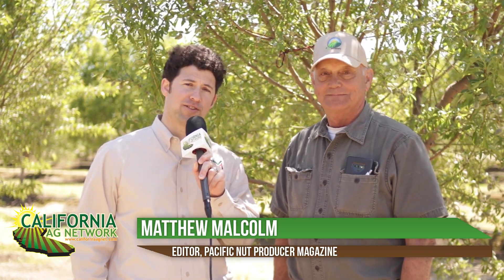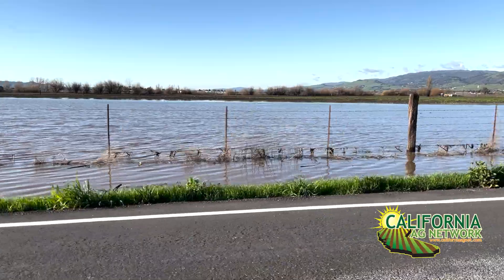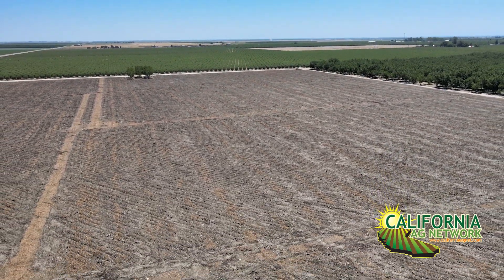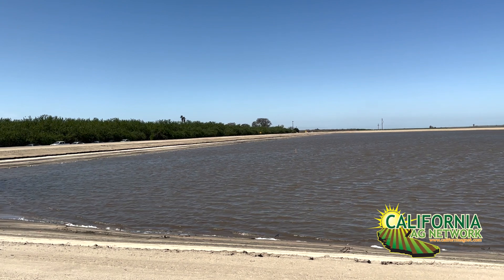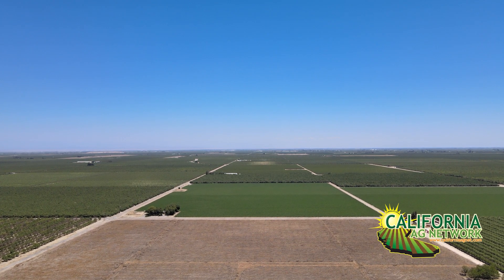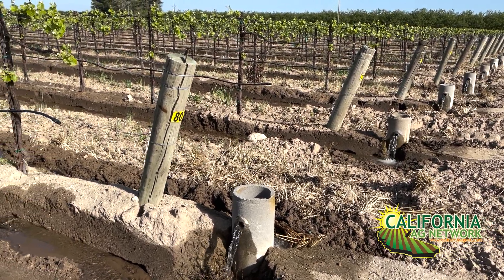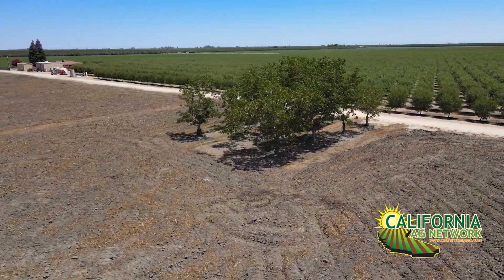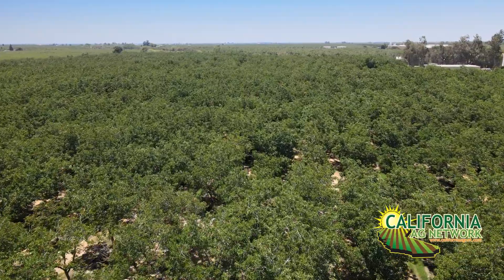California Walnut Grower Fallows Land for Water Recharge Purposes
Watch this brief video with Chowchilla walnut grower Mark Hutson who chose to fallow some of his land for groundwater recharge purposes last year, not knowing that he’d be able to put it to use so soon with the tremendous storm systems that came through this past winter and spring.  Learn about his experience in utilizing NRCS grant funding to prepare his land for recharge, and consider whether some form of groundwater recharge will work on your farm in the near future.